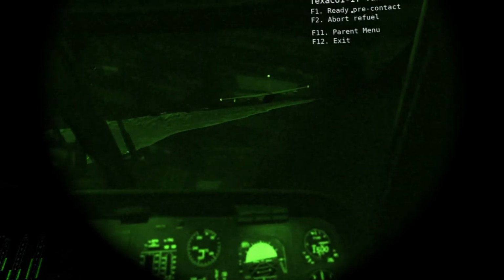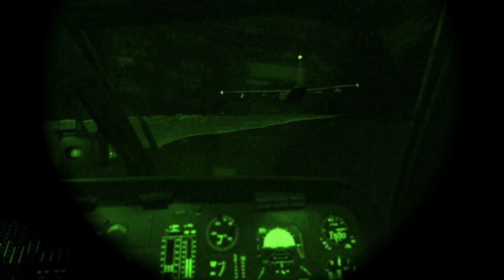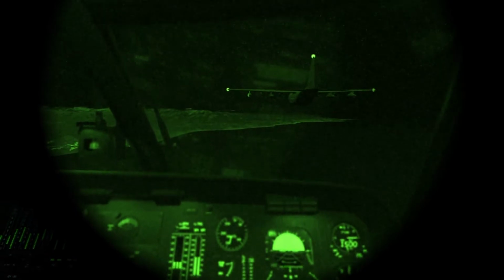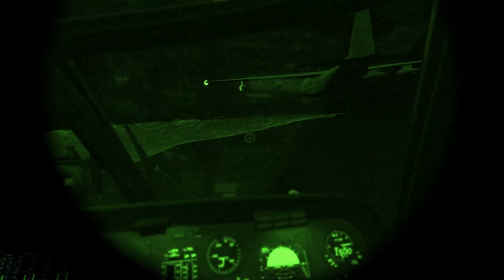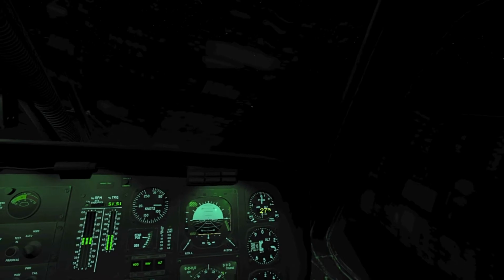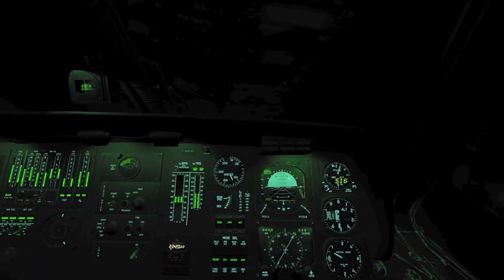DCS: UH60L Black Hawk Night Ops (Air Refueling and Ship Landing)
With a couple of day-time air-refueling flights in the new UH-60L Back Hawk mod, I decided to try AAR in pitch dark (well, with NVGs on...). So, I set up a night ops mission to tank up from a C-130J flying along the Batumi coast, then go down to the deck to find and land on an Oliver Perry frigate and Ticonderoga cruiser. Then, back to Batumi. I hope the video can convey at least a fraction of how heart-pounding and fun night ops are - especially in VR.